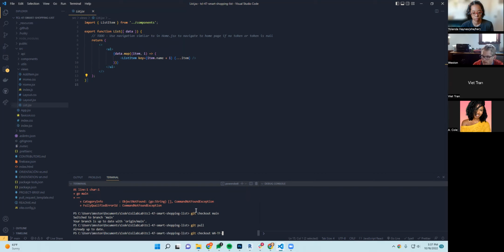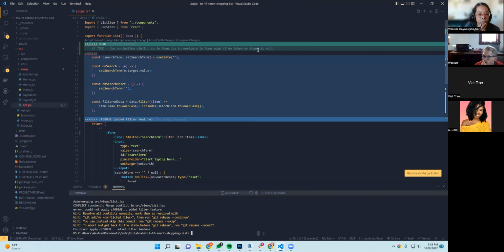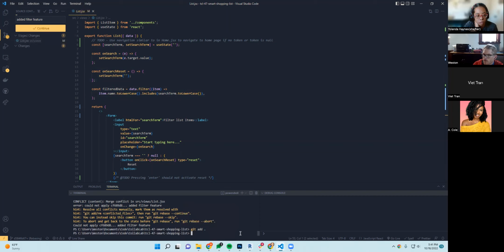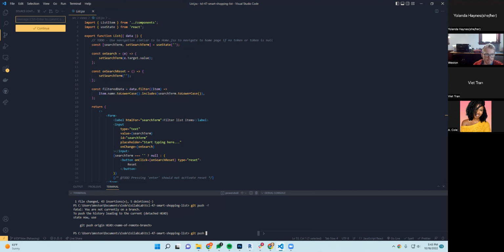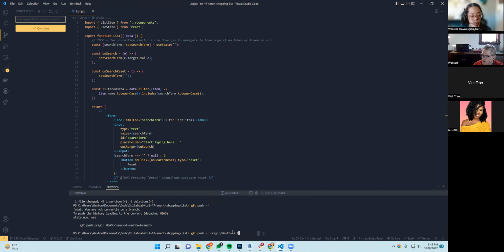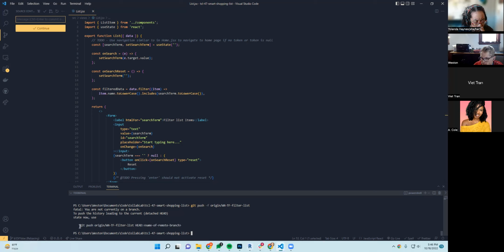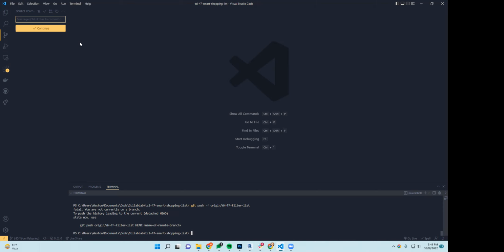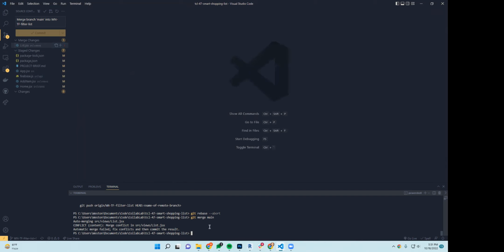TCL-47 Trying at rebasing!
An impromptu meeting trying to resolve a merge conflict using git rebase.